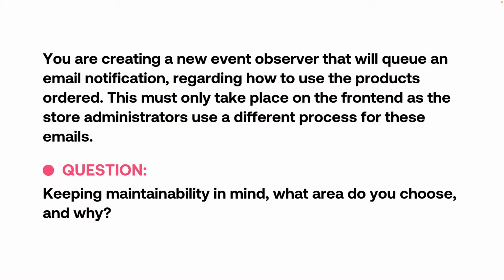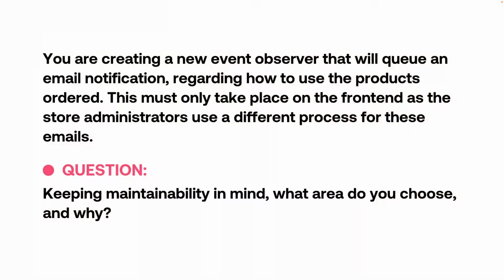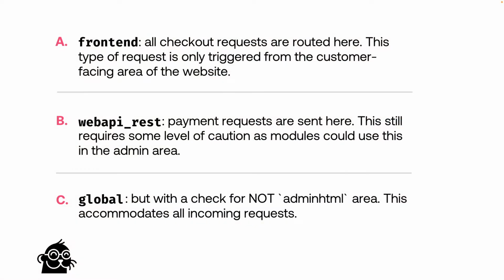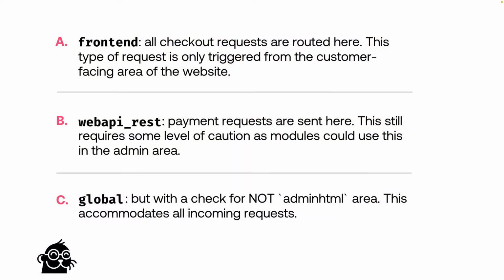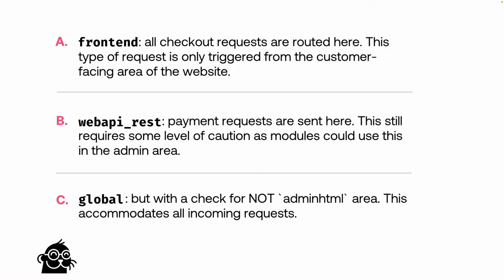Weekly Practice Test Answer October 13, 2022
We've been on a bit of an architect-type question kick, and this one is one of Joseph's favorite areas to talk about in Magento!